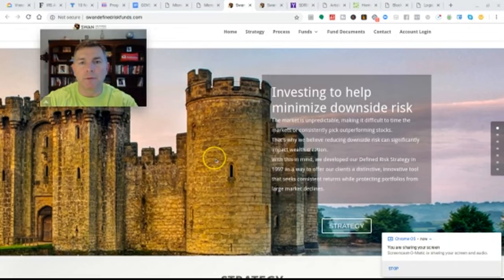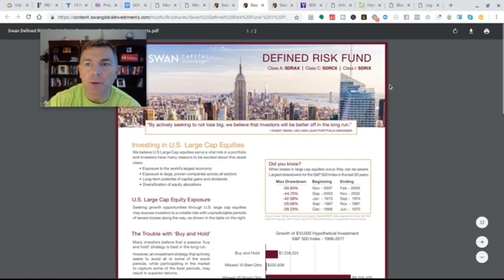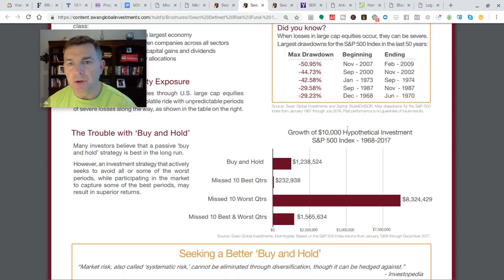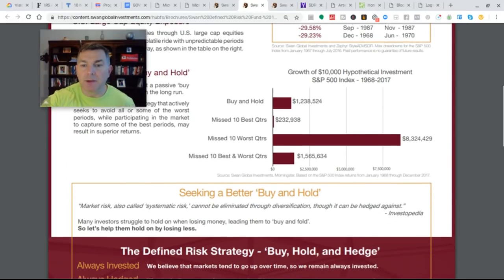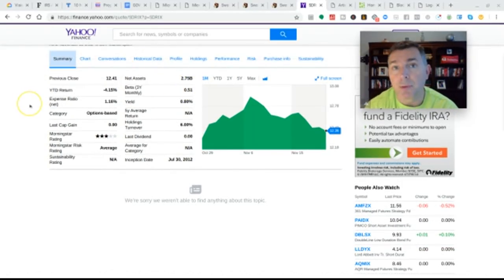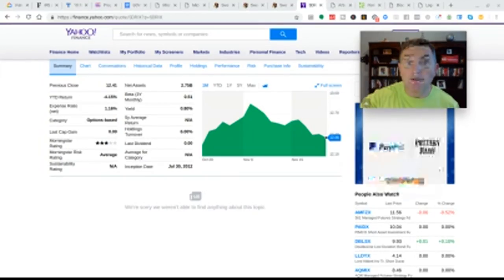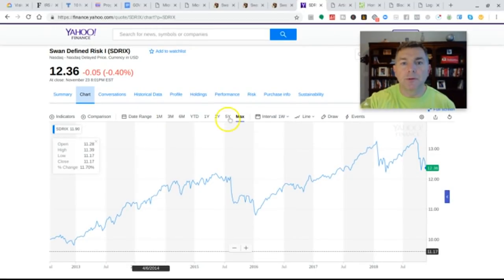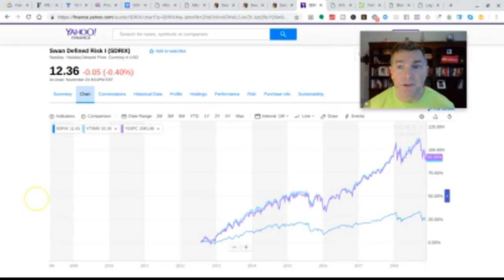How To Protect Your Portfolio From A Market Crash - Part 2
State by State Tax Guide For Retirees:

LET'S SOCIALIZE!